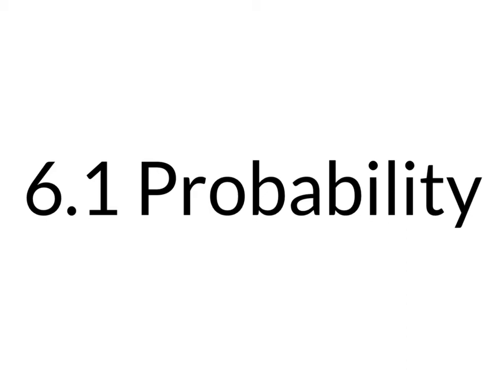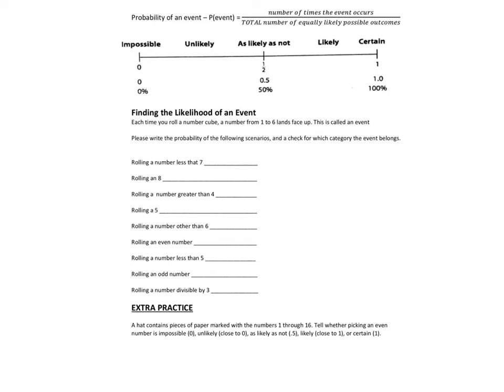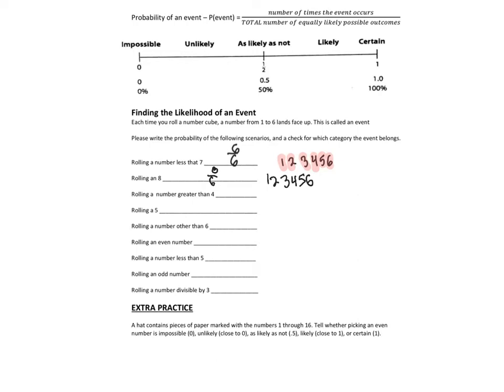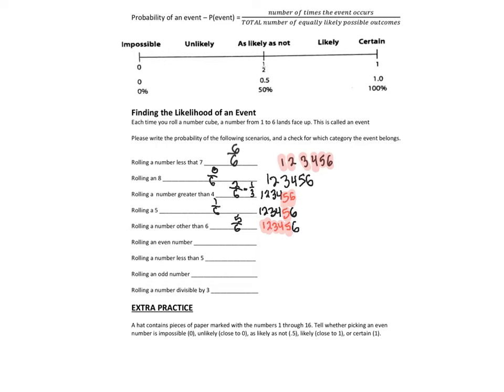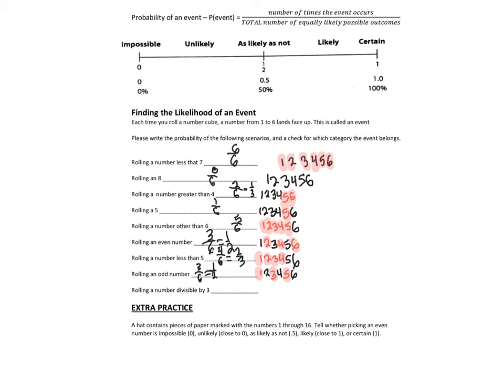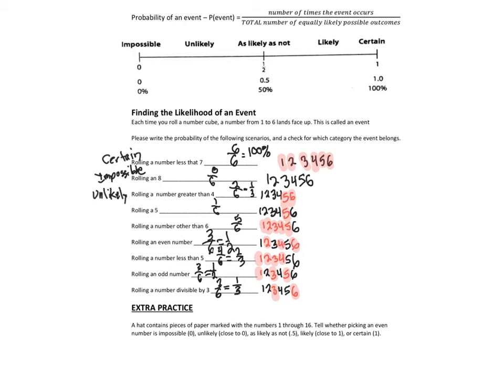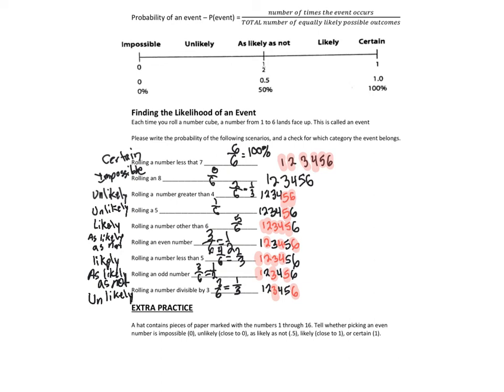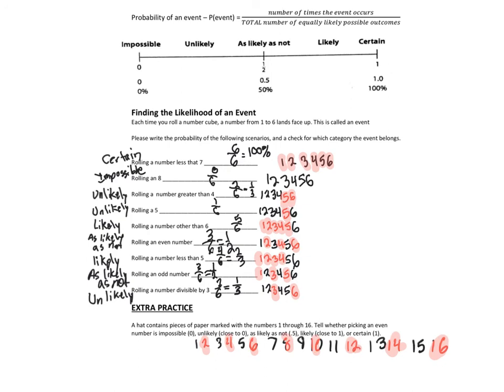6.1 Probability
Video notes for Probability